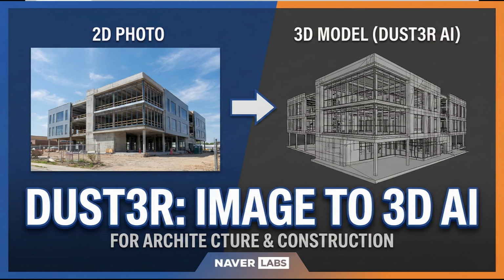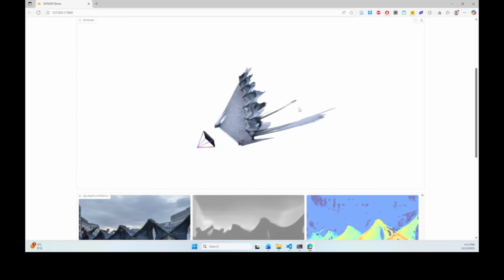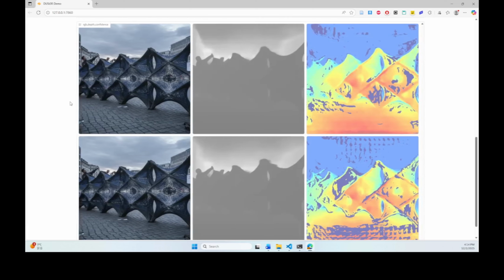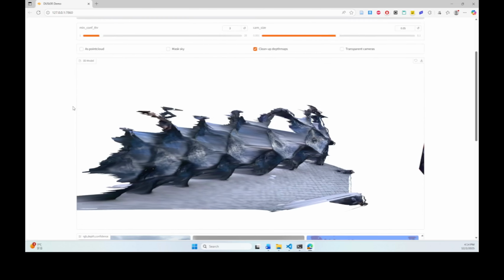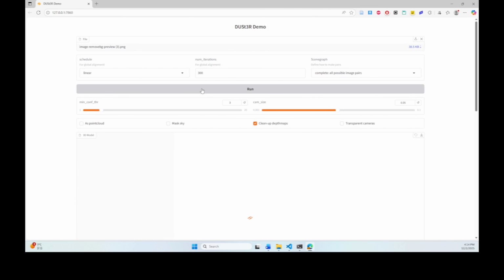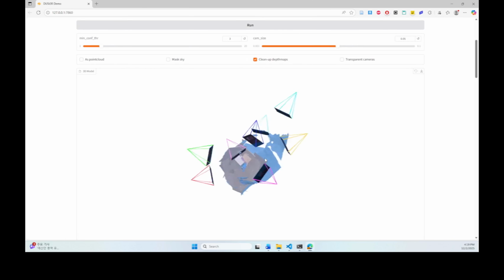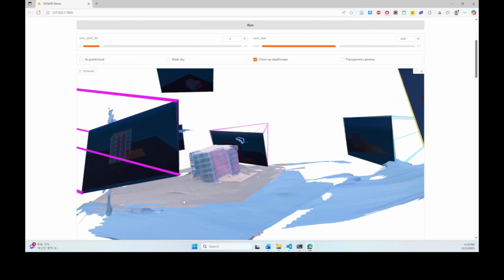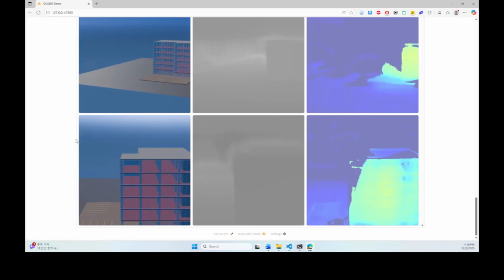DUST3R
In this video we apply Dust3r to construction images to generate dense 3D geometry, demonstrating how neural reconstruction can support site analysis and BIM workflows.